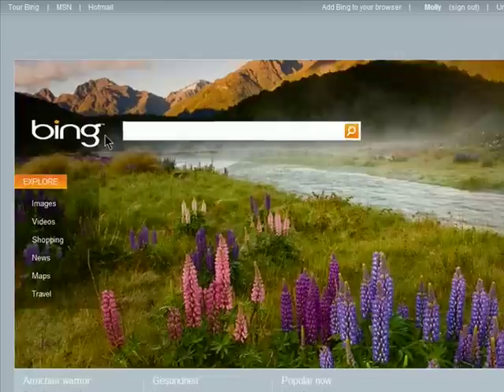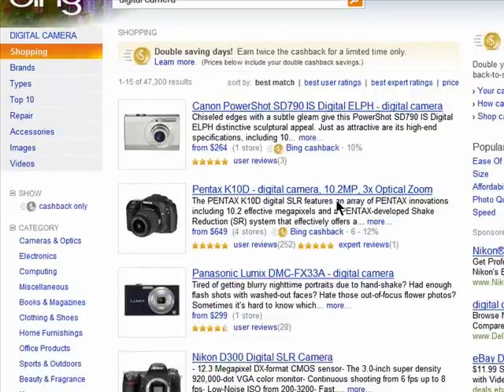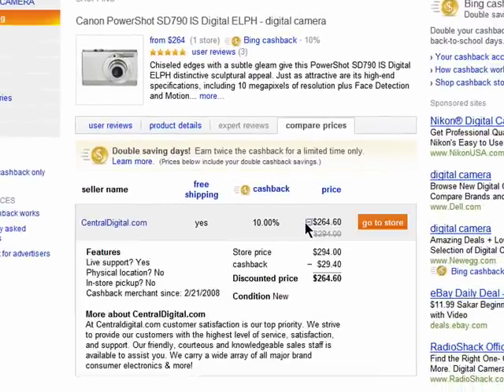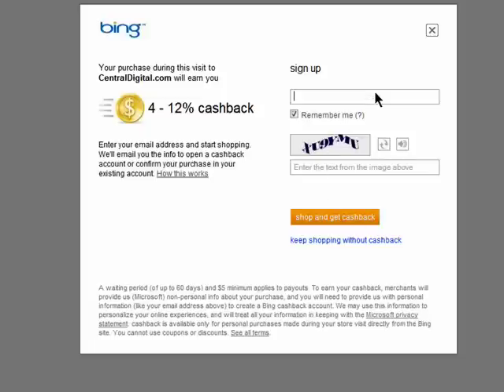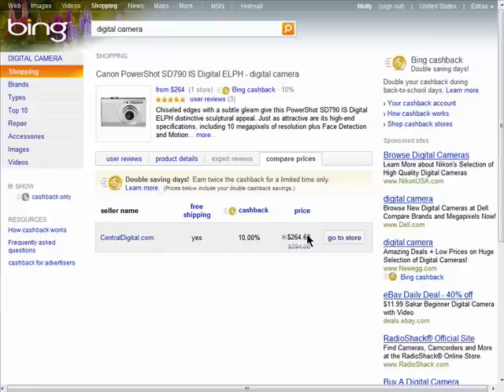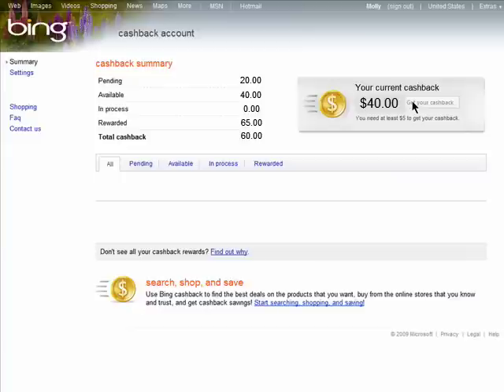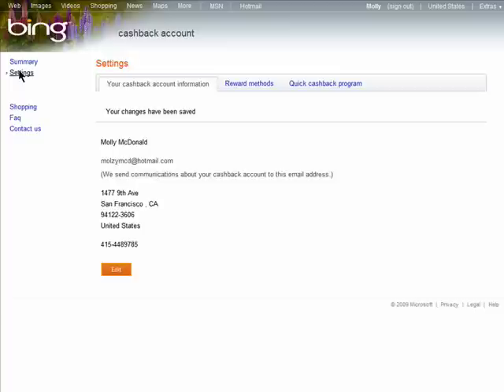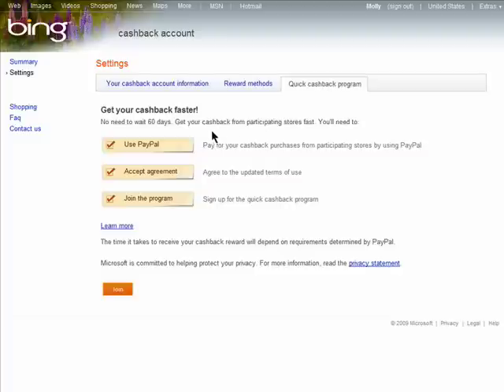Get rewards for shopping with Bing cashback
Learn how to get Bing working for you by getting rewards from your search results. A Internet tutorial by butterscotch.com.